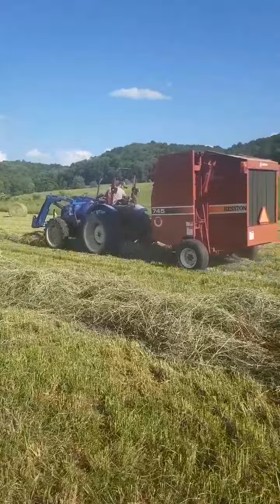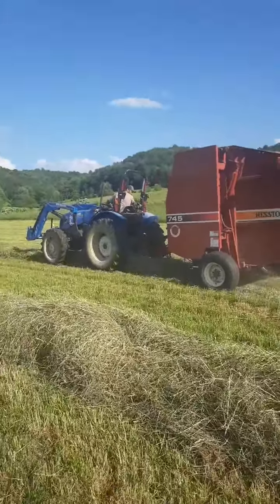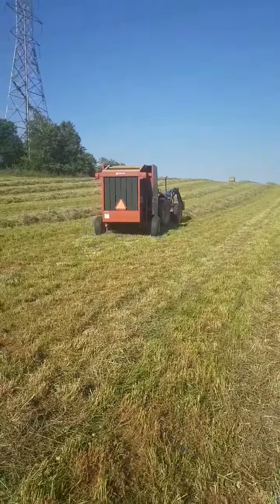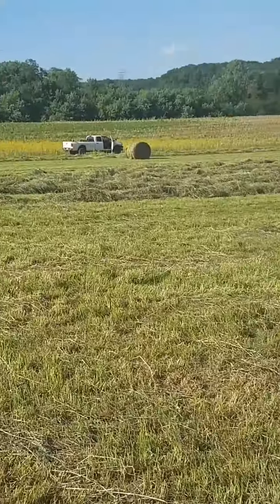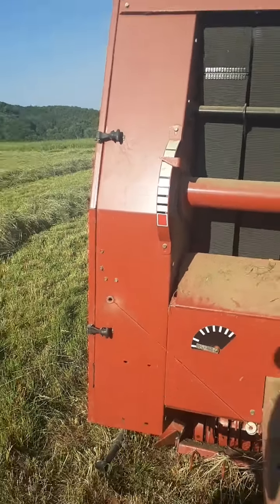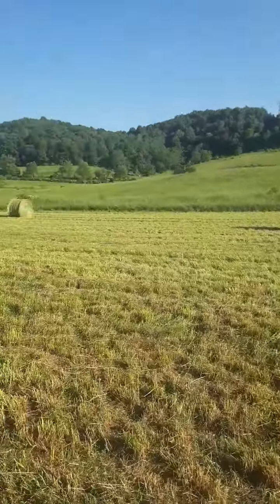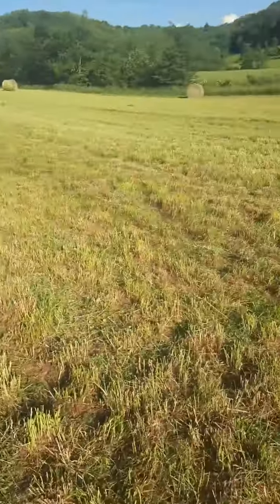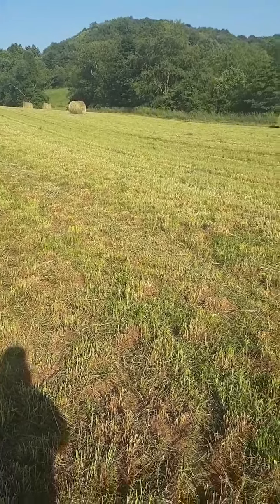1st Round Bales of this season!!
ft. Mel video taping and Scott video taping and Sydney editing.